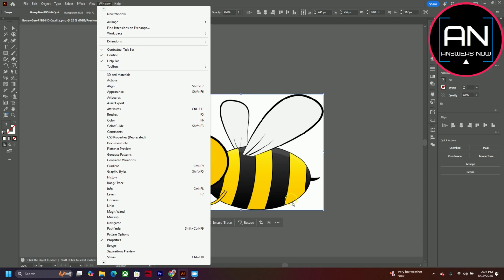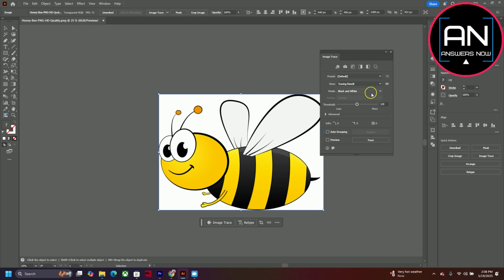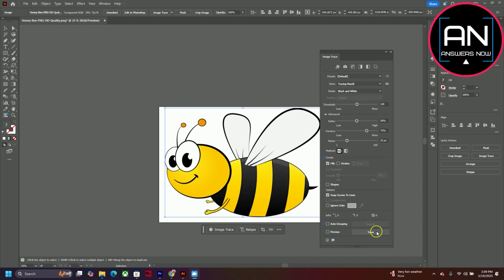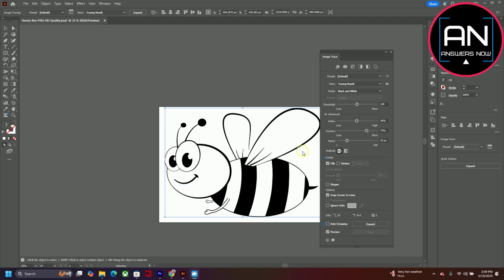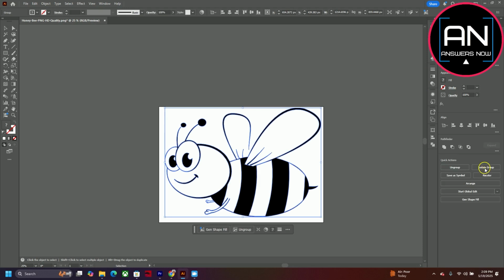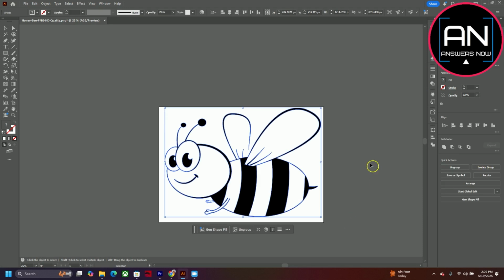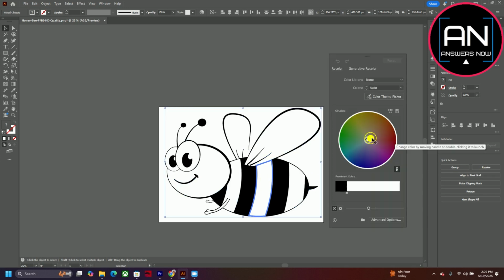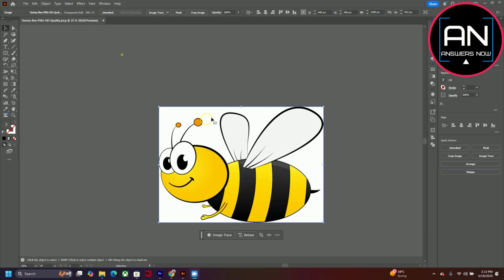How to Change Color in Adobe Illustrator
In today's video i'm going to show you how to change color in adobe illustrator, easy and simple tutorial to follow.